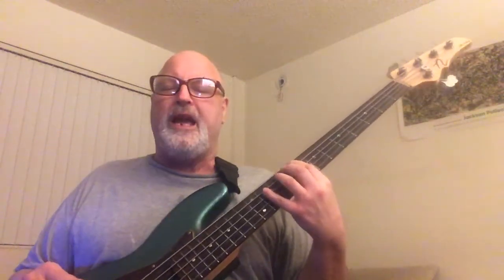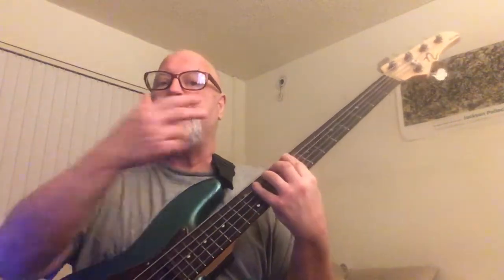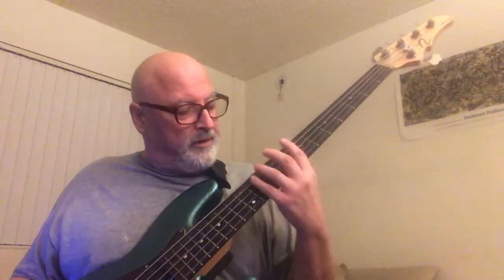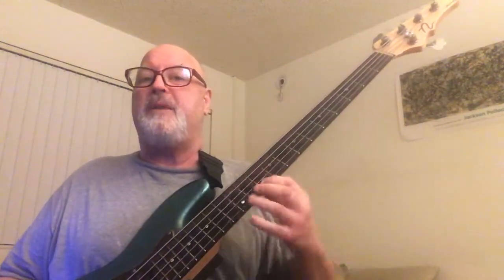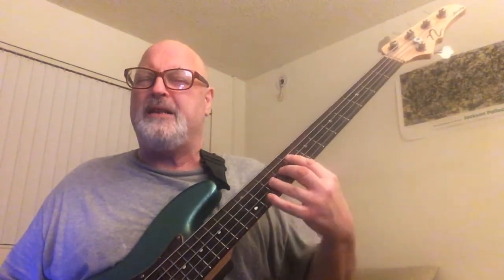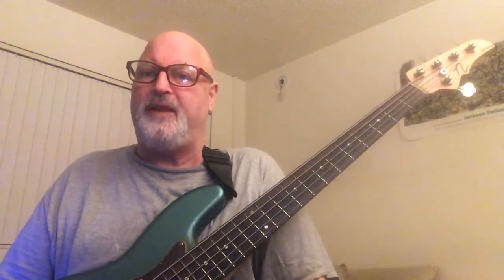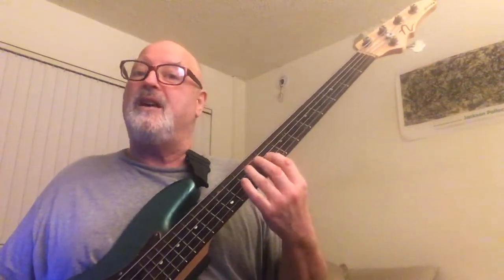Pentatonic shapes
Pentatonic
Shapes